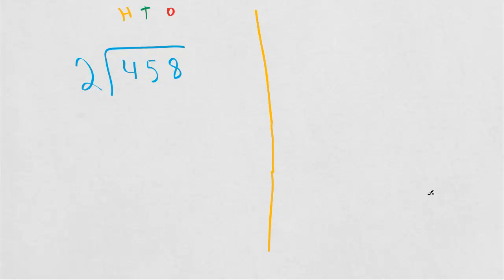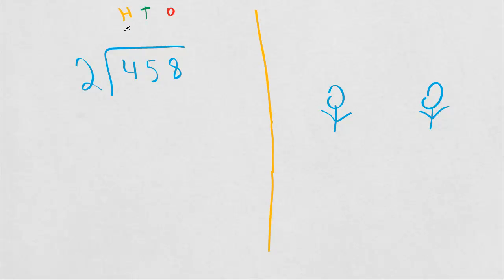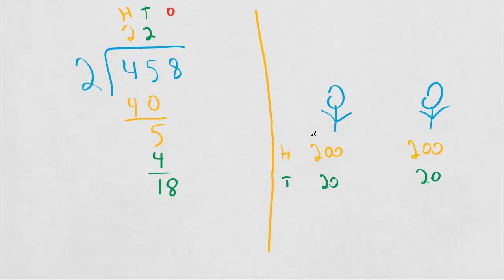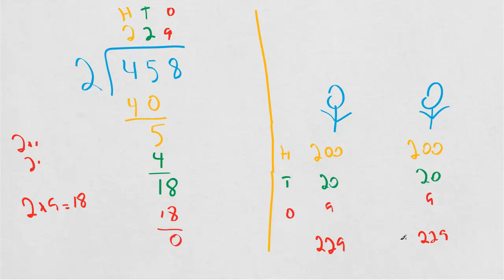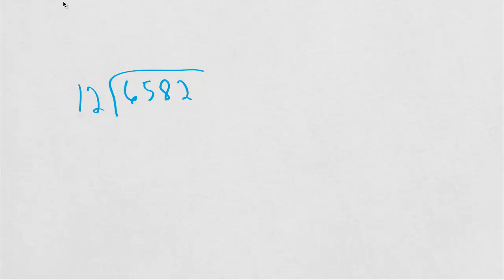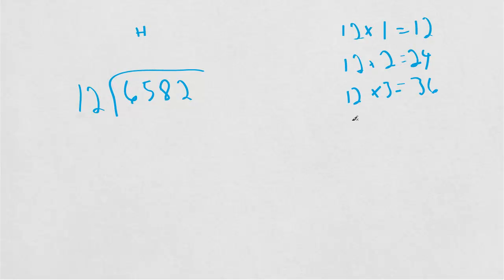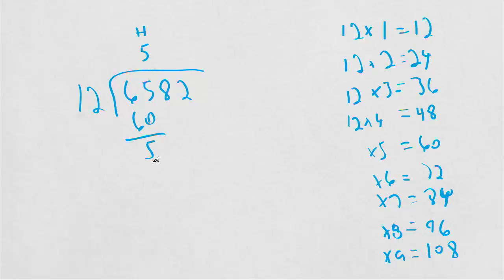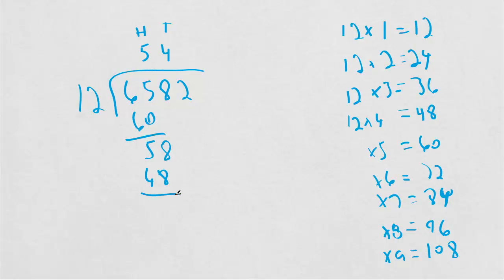Informal Education: Long Division pt. 2